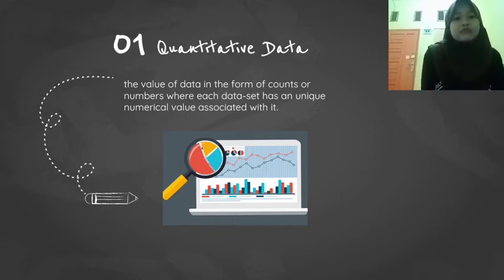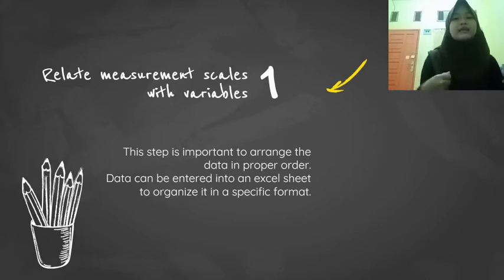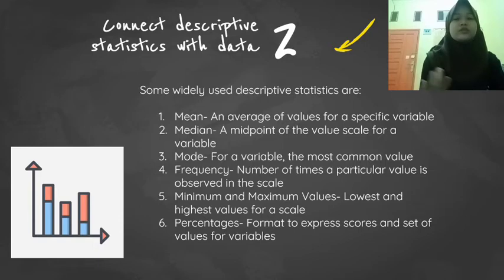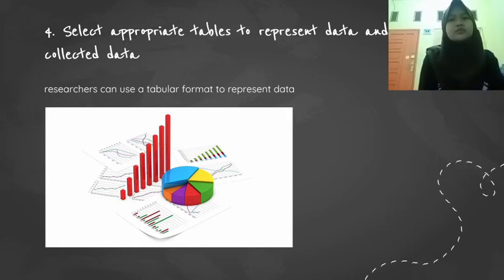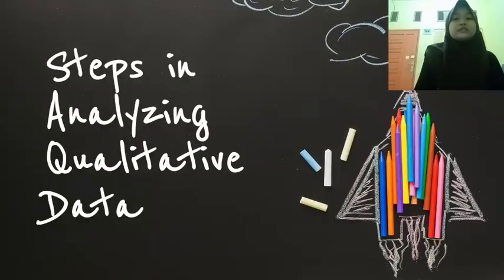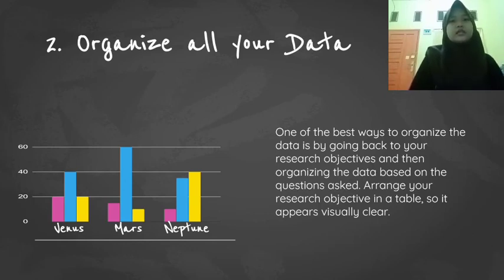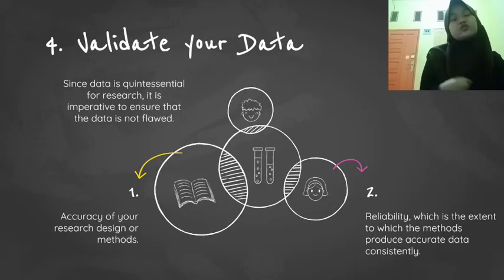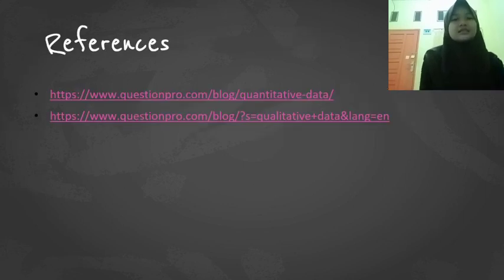13. Nadia Ramadhani | Data Analysis | Meeting 9